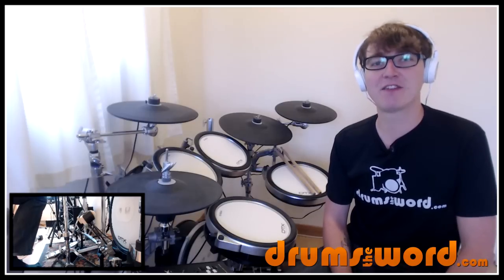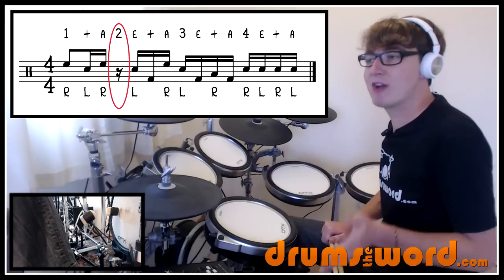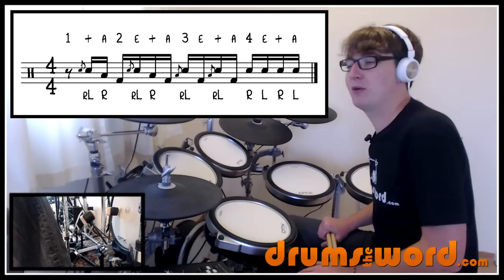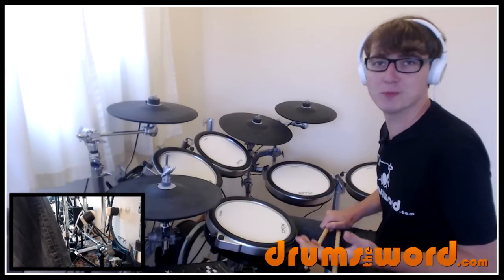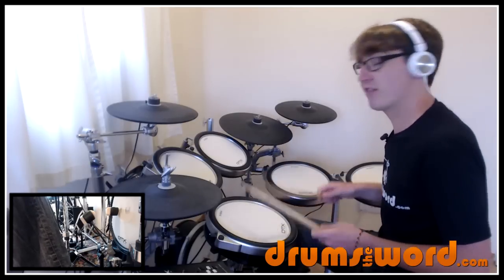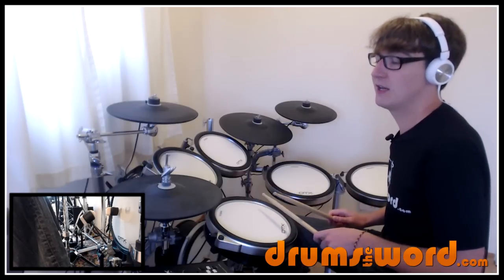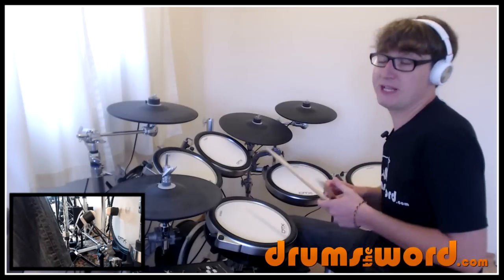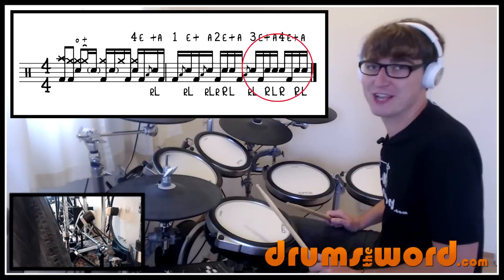★ Next Year (Foo Fighters) ★ Drum Lesson | How To Play Drum FILLS (Dave Grohl/Hawkins)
In this free video drum lesson I'm going to teach you how to play three of my favourite drum fills from the song "Next Year" by the Foo Fighters.

The drummer on the album was Taylor Hawkins but Dave Grohl took over drumming duties for this one song; and with great results as you might have expected!

The three drum fills are played in a linear style of drumming meaning that no two limbs fall at the same time. Dave Grohl expertly incorporates his bass drum foot into these drum fills to create really cool sounding, multi-layered fills.